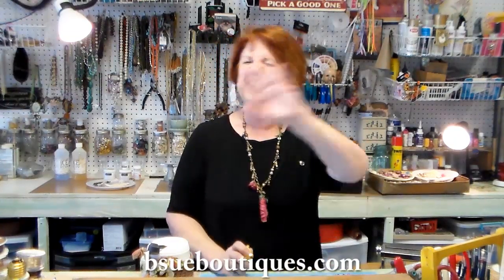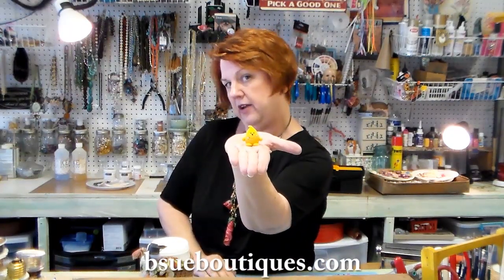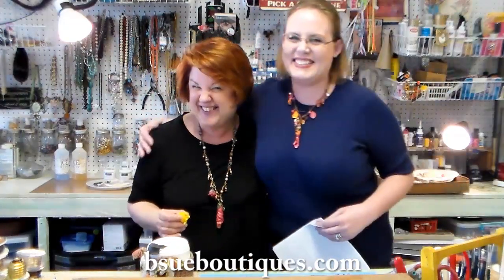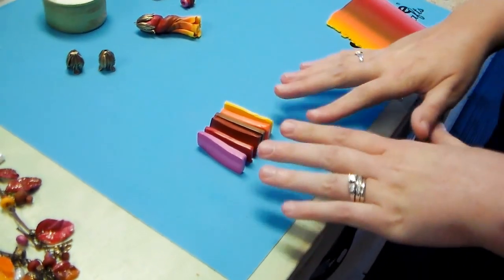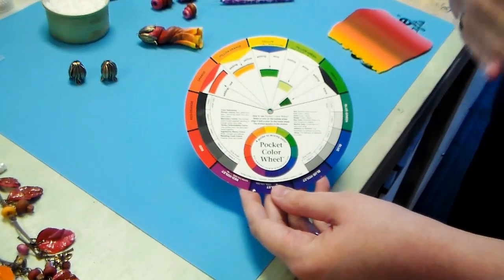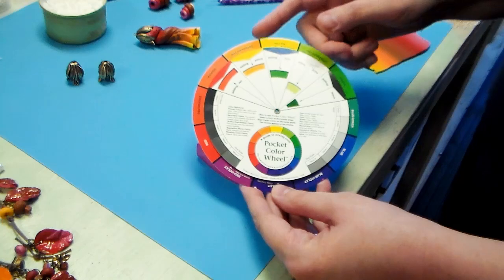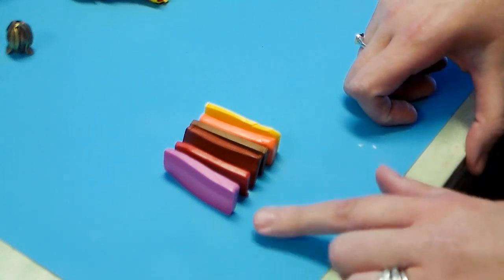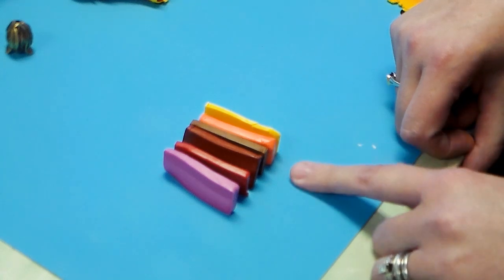Polymer Clay Fall Necklace, Jewelry Tutorial by Katie Oskin at B'sue Boutiques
Polymer clay tutorial by Katie Oskin of at the B'sue Boutiques workshop! Come watch Katie review the Skinner blend technique to develop vibrant fall colors and then create leaves three different ways with two different cutters and a special mold. See the gorgeous "Fall Festival" necklace she created with her clay...and by the way, ZERO scrap clay remained when she finished her project. Katie's necklace is accented with bead caps and bits B'sue Boutiques, who has sponsored this video. It's always such a treat when Katie stops by to teach us more about clay! THIS IS A VIRTUAL CLASS. Grab a sandwich and a notebook, and be prepared to stay and watch it all so that you can learn EVERYTHING. Most B'sue Boutiques videos are FREE VIRTUAL CLASSES, all you need to do is watch them, and they are all worth your time. And thanks in advance for your support of Katie's tutorials at Kater's Acres (there is a great one available to make the full necklace), and for your support of the website where we have the GOOD stuff for QUALITY jewelry making. Enter code MONEYOFF to get 3.00 off any order or 25.00 up at **B'sue Boutiques** through March 15, 2014.